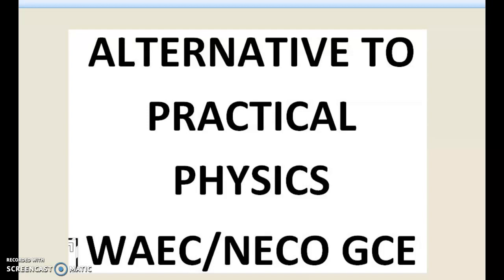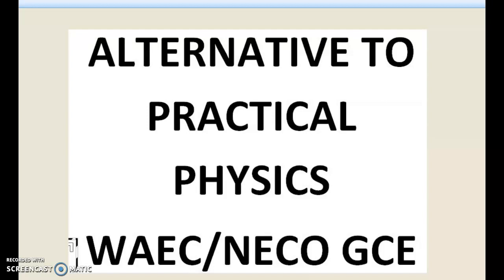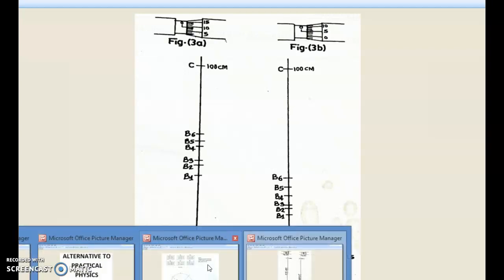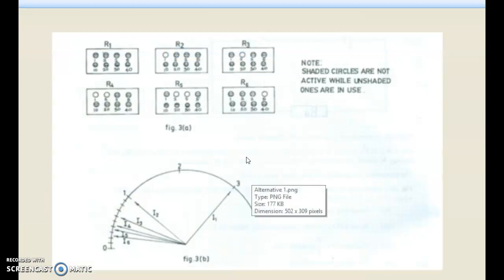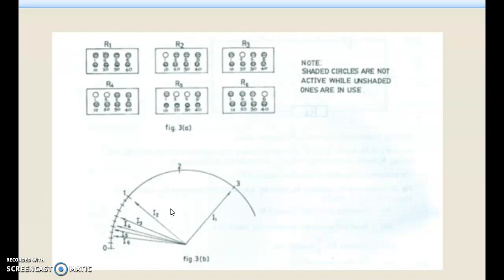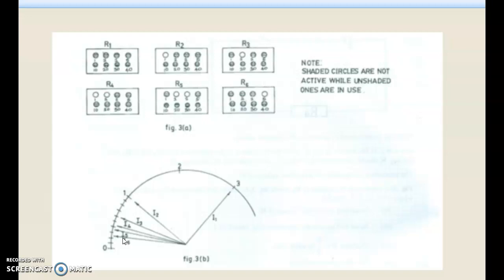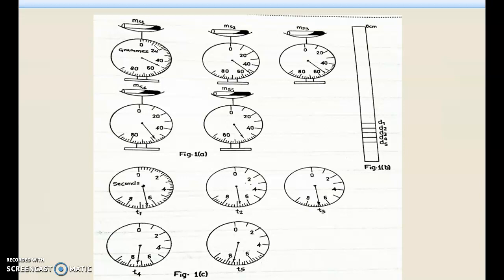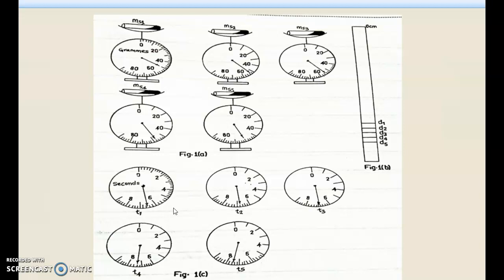ALTERNATIVE TO PRACTICAL PHYSICS I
This video introduces students to how alternative to pratical questions in physics are answered